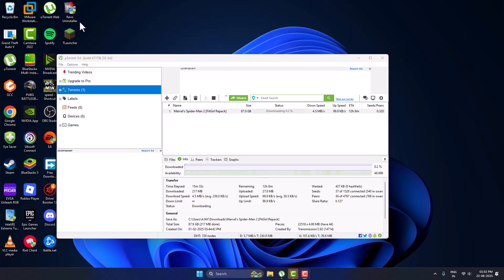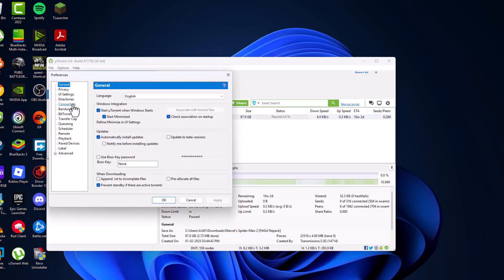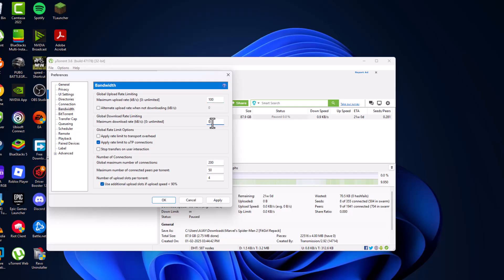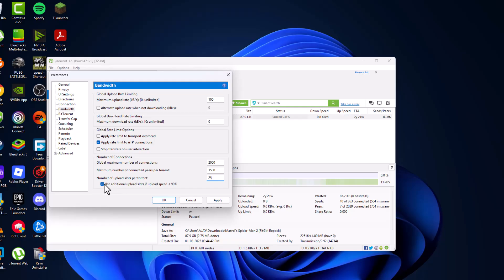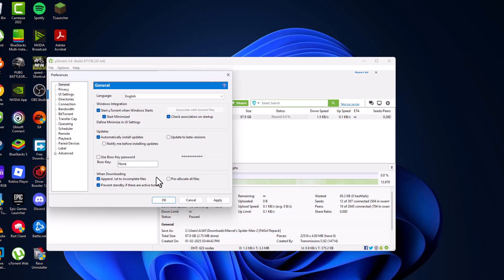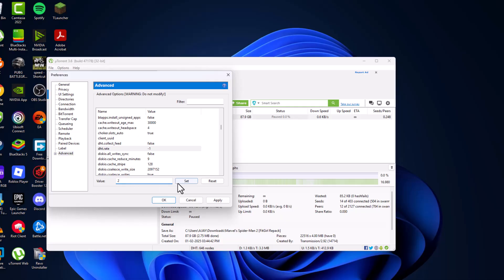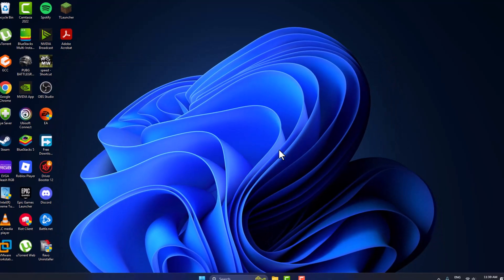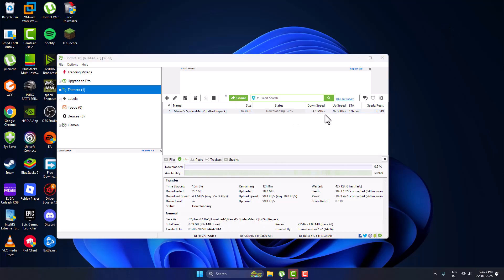How to Increase uTorrent Download Speed in 2026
Tired of slow uTorrent downloads in 2026? In this video, I’ll show you how to increase your uTorrent download speed with the best working settings. From connection tweaks to bandwidth control and port setup, this guide will help you get faster downloads in minutes. Works perfectly on Windows 10 and 11. Whether you’re downloading games, movies, or files, this 2026 method boosts speed safely and effectively.

00:07 How to